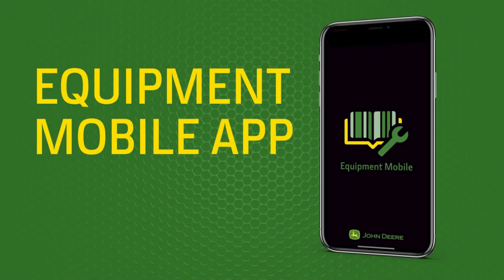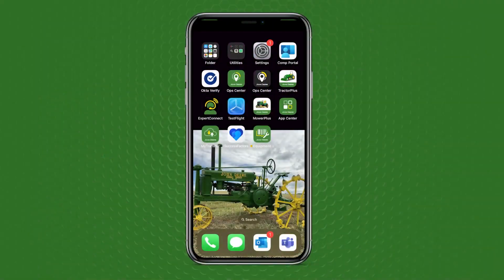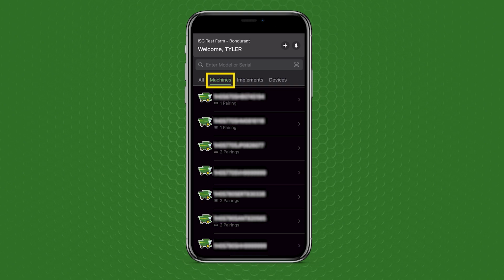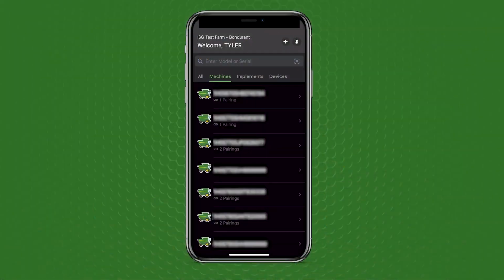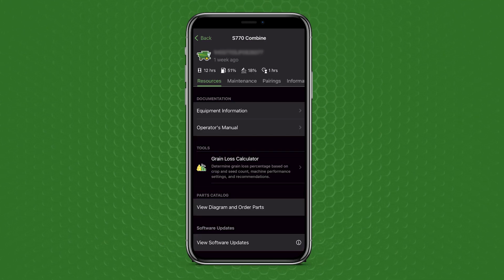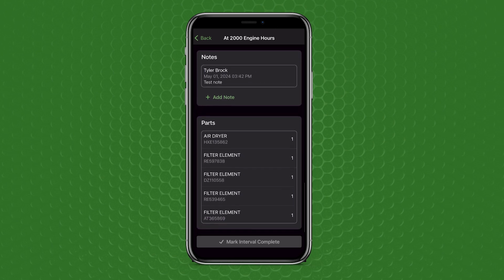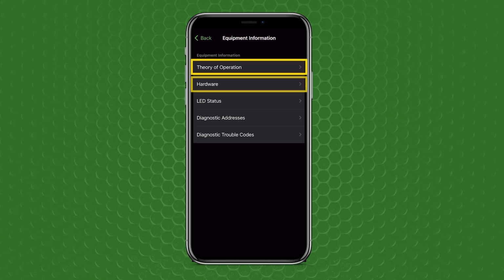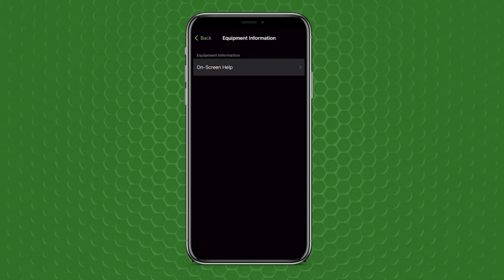Equipment Mobile App | John Deere & Campbell Tractor Co.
In this video John Deere highlights the changes to the Equipment Mobile app and how it connects to their equipment for easier operation.

Call, click below, or stop by Campbell Tractor for any of your John Deere needs

0:00 Introduction
0:30 Login
0:51 Organizations
1:10 Search Bar
1:23 Scan Serial Number
1:31 Equipment Overview
2:15 Maintenance
2:39 JDLink™ Modems
3:27 Display